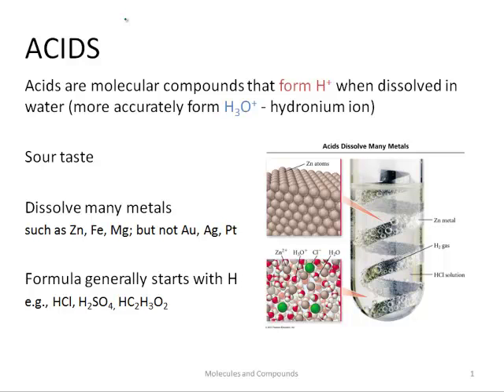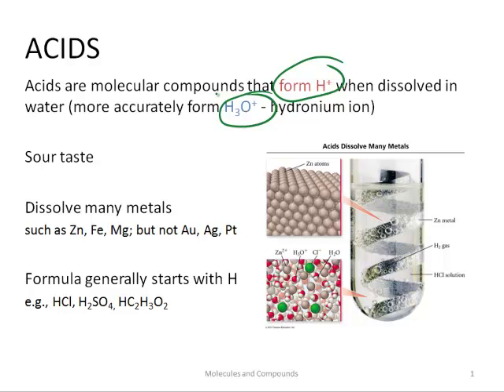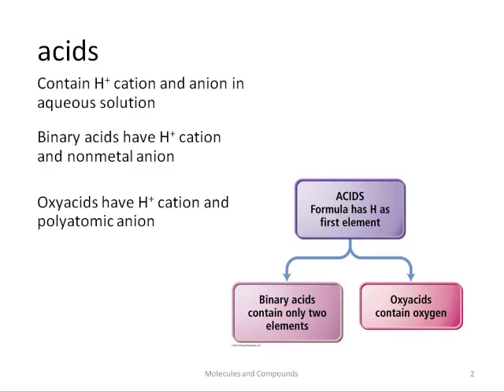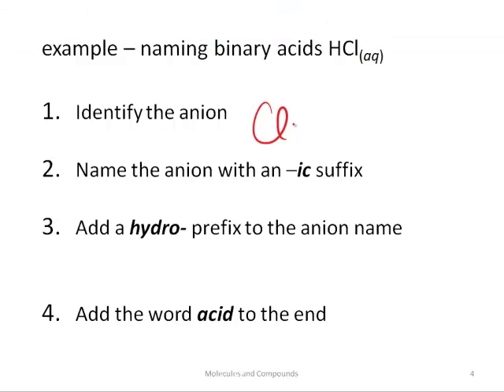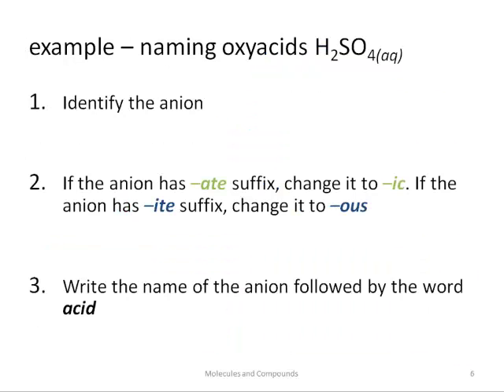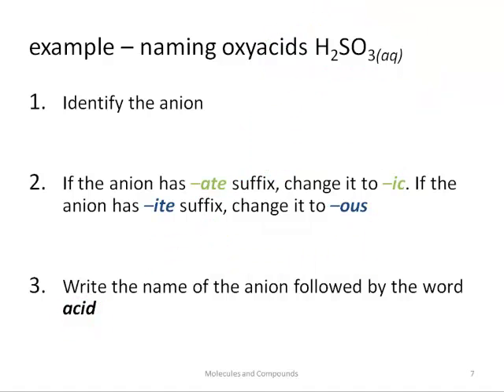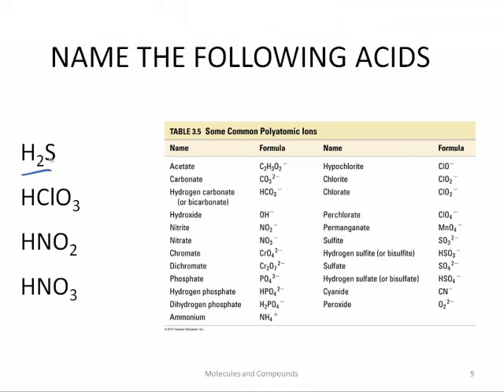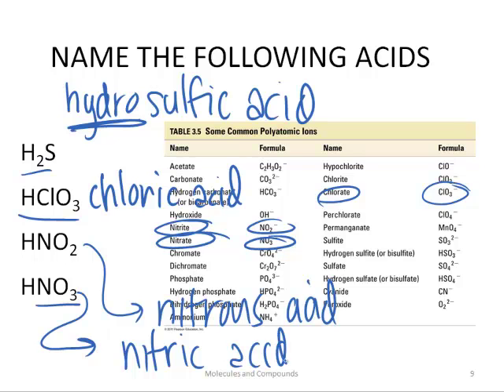Unit 4 4